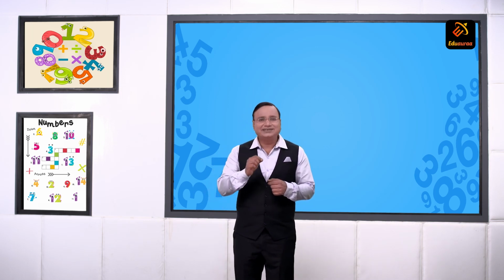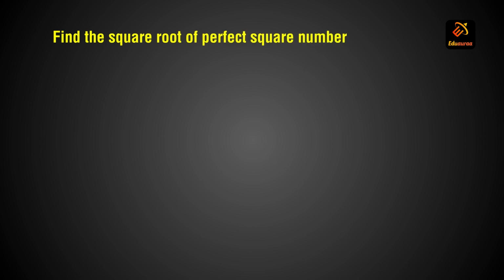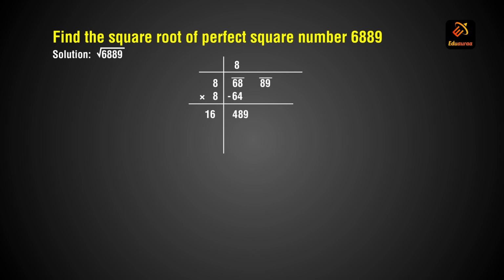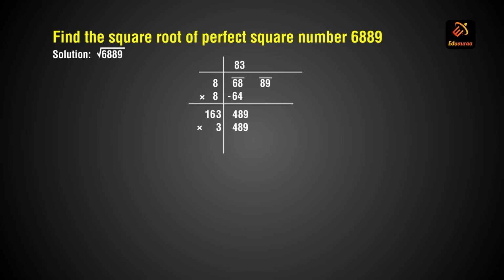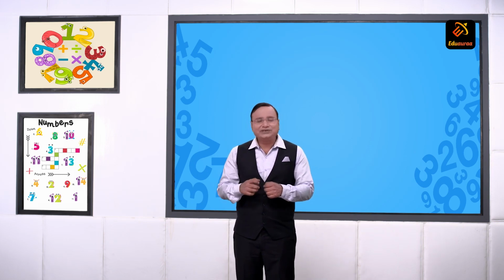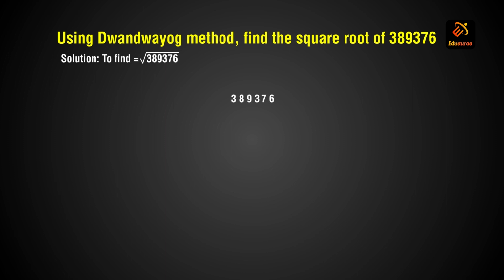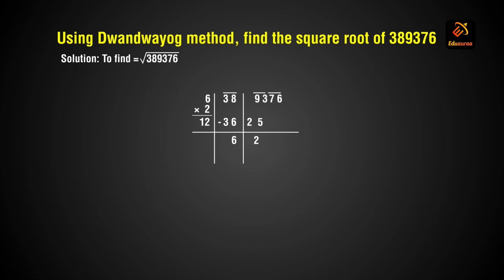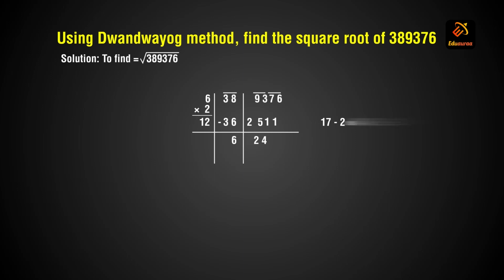Vedic Method Of Finding Square-Roots | Math's | 11th class | Eduauraa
Do not feel bothered about Square Roots. There is a Vedic Method waiting for you in this video with Eduaura's academic experts by _ Sandeep Jain

About Eduauraa
Eduauraa is a premier digital education app that offers world-class education across 9 boards for grades 6-10th at affordable prices! With a philosophy of empowering children and playing catalysts to equal opportunities, our vision is to democratize education by using state-of-the-art technology and making premier quality education reach every corner of India.